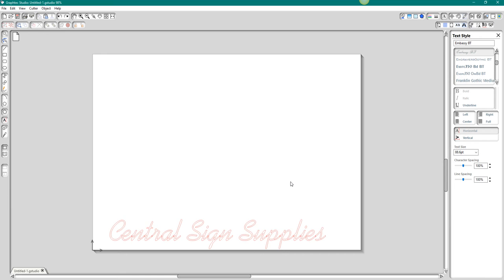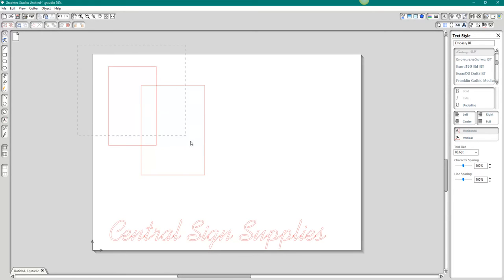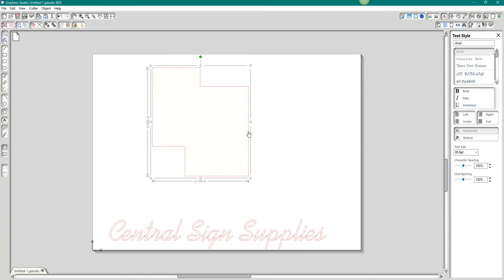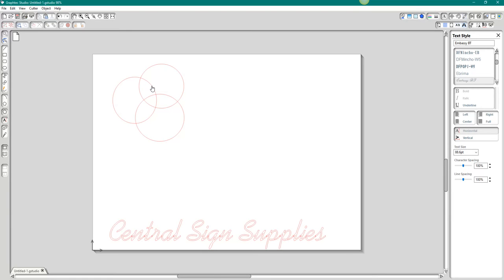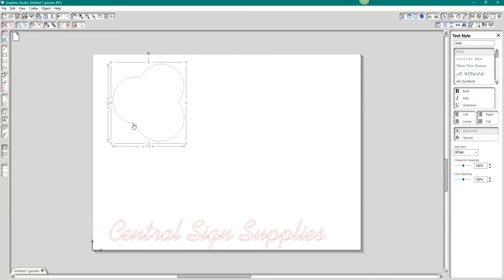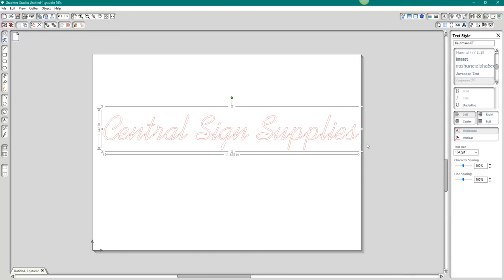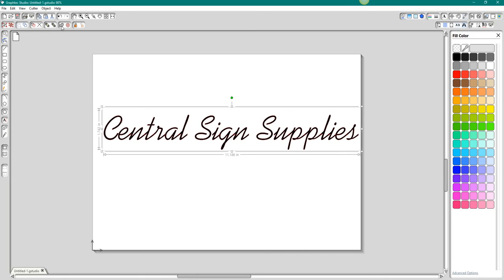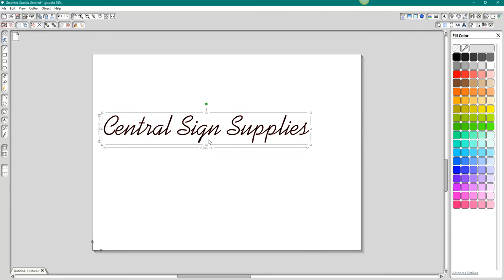Graphtec CE-6000 Welding Feature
This video is a quick overview of the welding feature on Graphtec Studio.